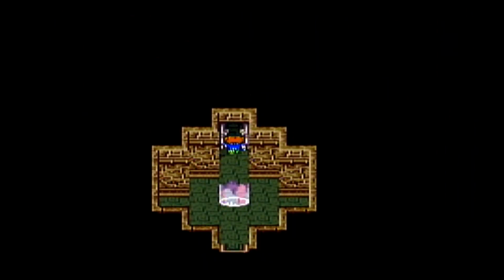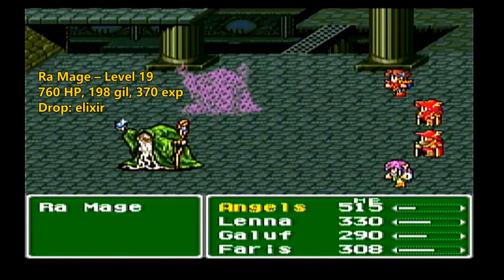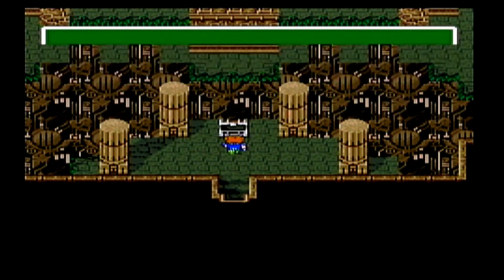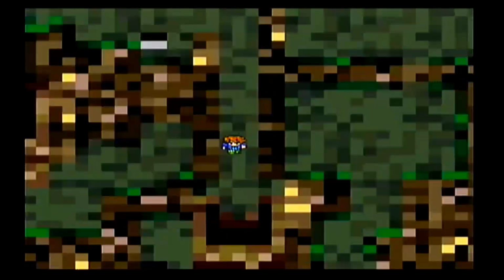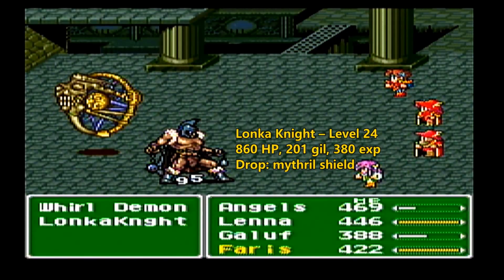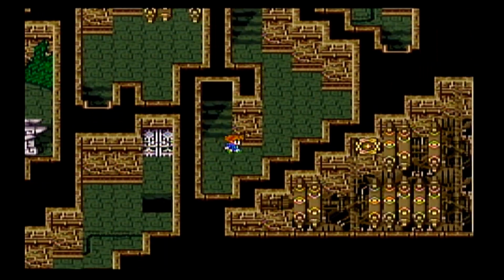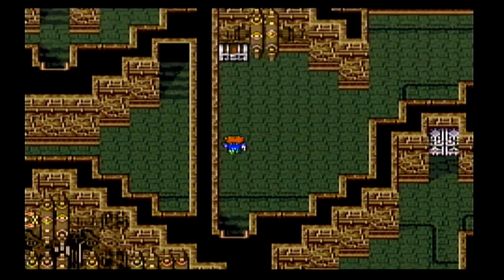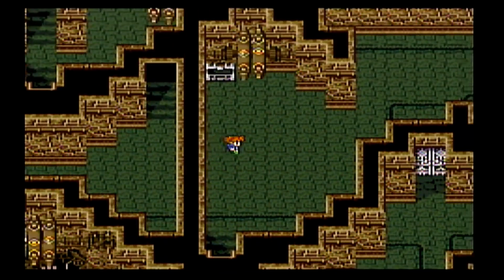FFV Four Job Fiesta (Knight, Red Mage, Bard, Samurai) 20 — Commence attack on the main reactor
With the outer defenses destroyed, our heroes Angels, Lenna, Galuf, and Faris can enter the floating city to try and stop the machine amplifying the Earth Crystal before the Crystal cracks. But this piece of technology is full of surprises like disappearing floors, pitfall traps, and winding corridors to confuse would be heroes. Can our adventurers overcome these obstacles and multiple monsters? Find out in this episode.
Hopefully you are entertained by this challenge and consider making a donation to Small Angels Rescue